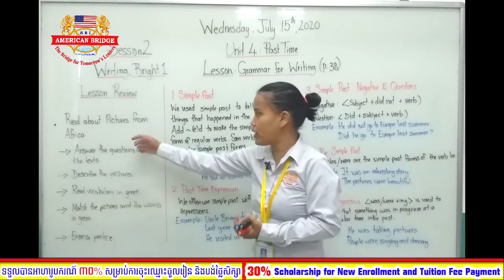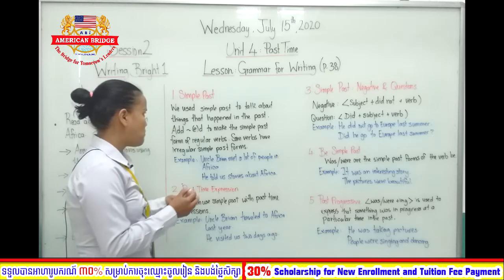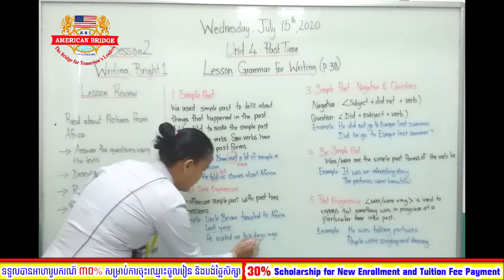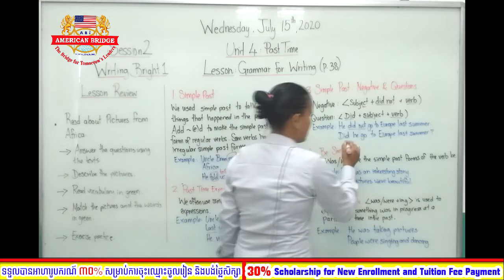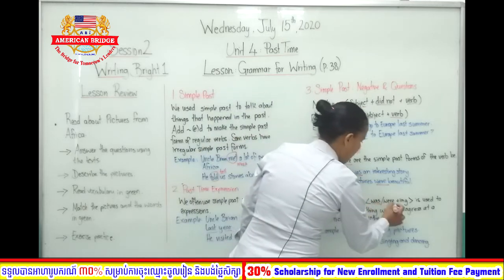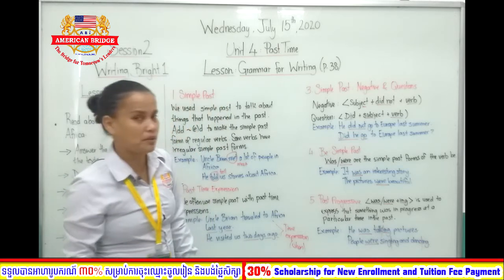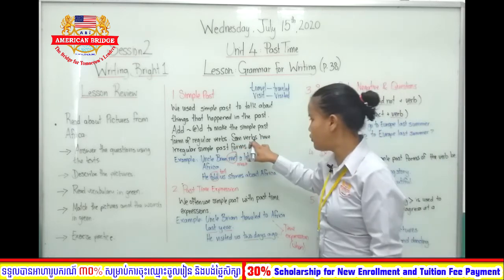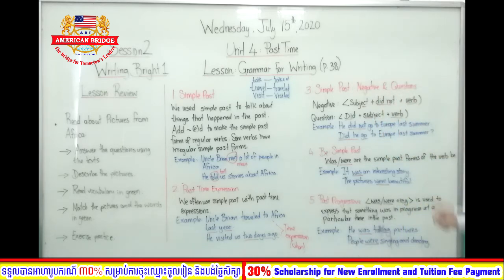Level 7A Session 2/July 15, 2020/Writing Bright 1/Unit 4/Lesson: Grammar for Writing/Page 38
Focus
1. Simple Past
2. Past Time Expression
3. Simple Past: Negative & Questions
4. Be: Simple Past
4. Past Negative